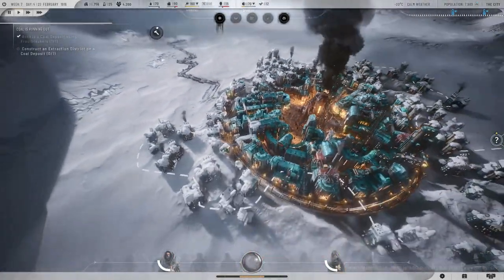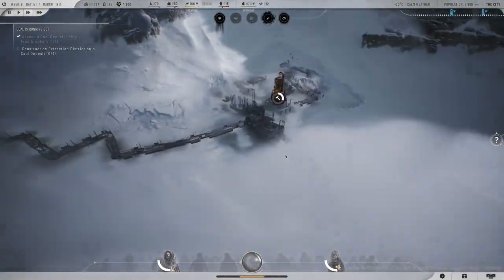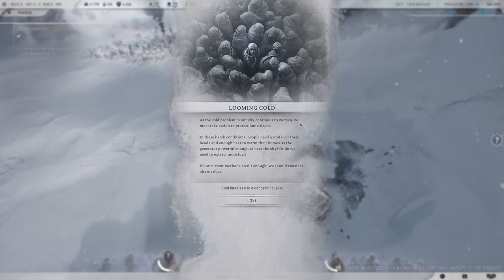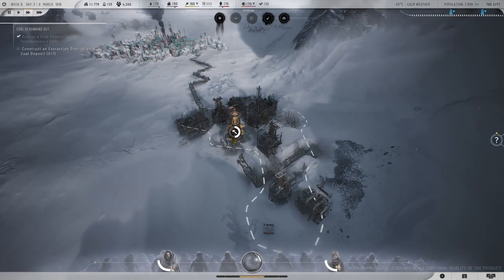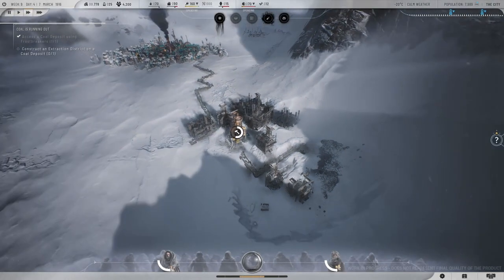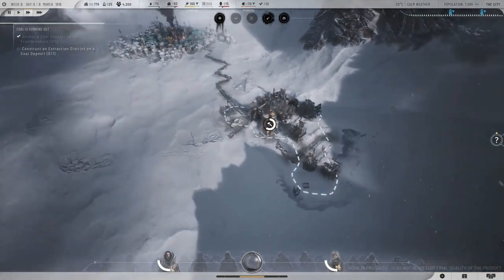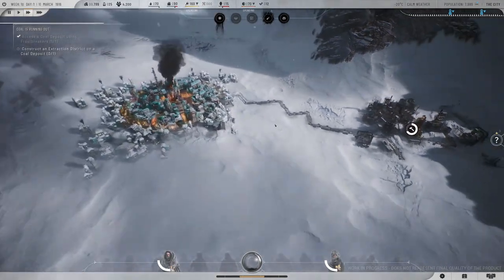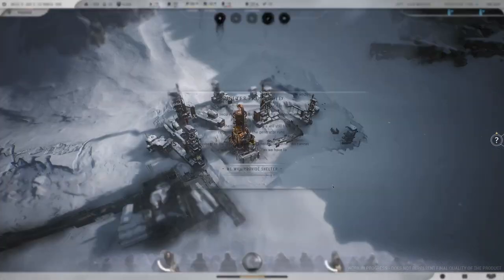Survive or Perish: Frostpunk 2 Beta Breakdown!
Dive deep into the frozen heart of Frostpunk 2 with Joystick News! Discover the chilling new features of the latest beta, where every decision can lead to survival or doom. Explore the intricate district-based building system, face the challenges of managing scarce resources, and learn how to balance the needs of different factions. Can you make the tough choices needed to keep your city alive in the harshest conditions imaginable? Watch now to get all the insights and prepare for the ultimate test of your strategic skills.